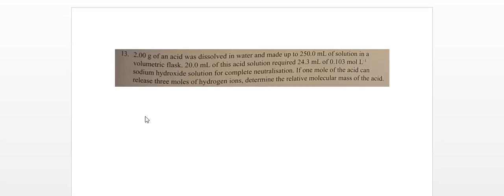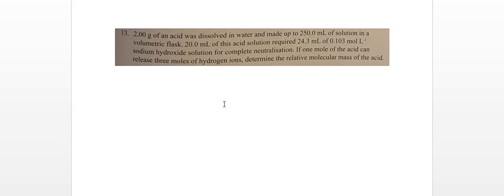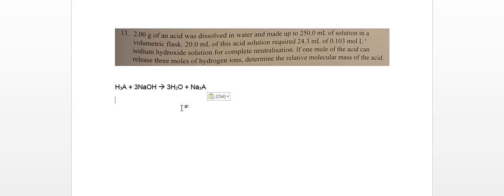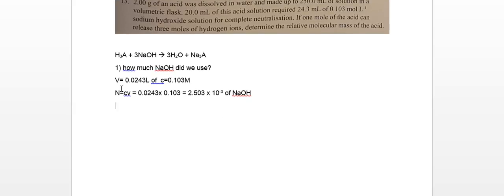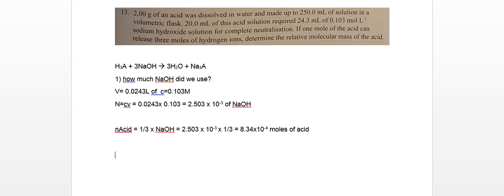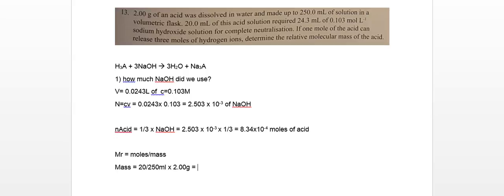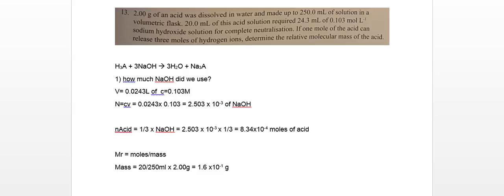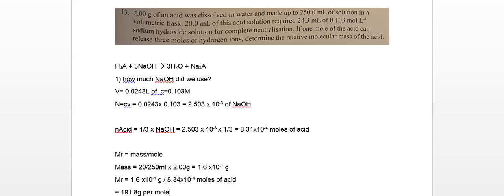STAWA set 15 Q13